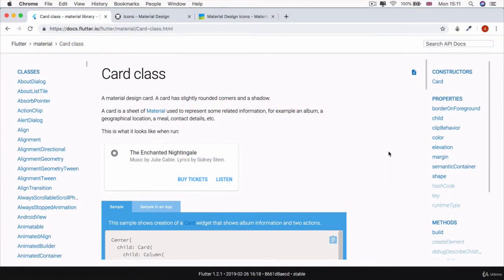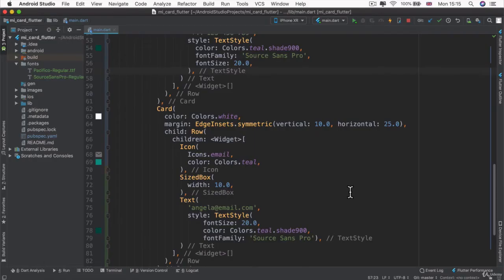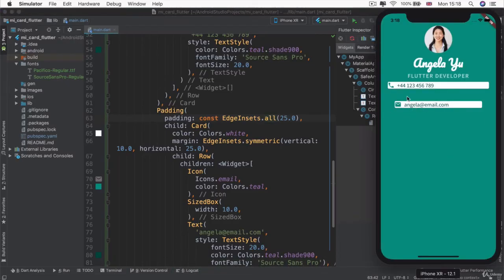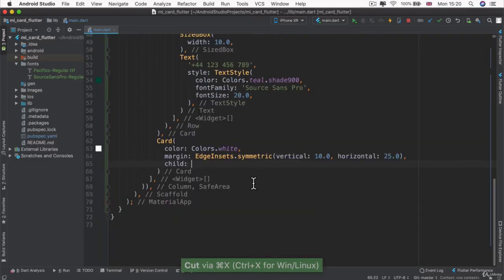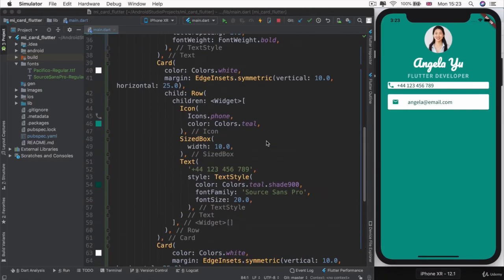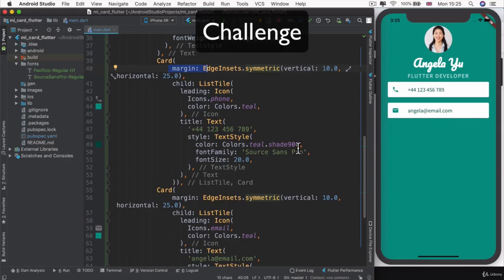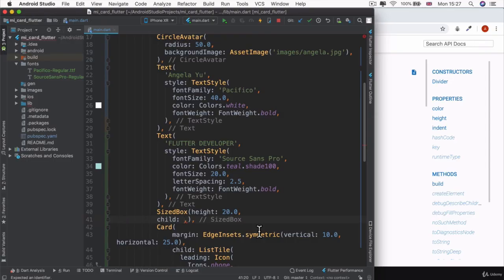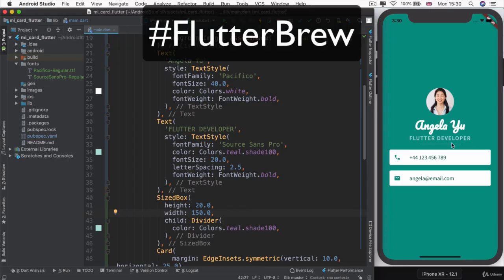7.Flutter Card & ListTile Widgets